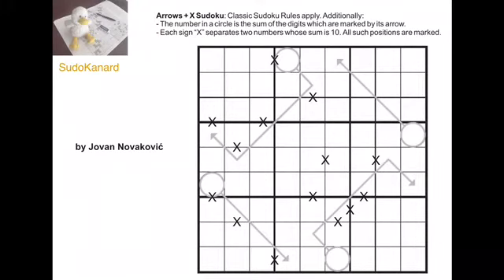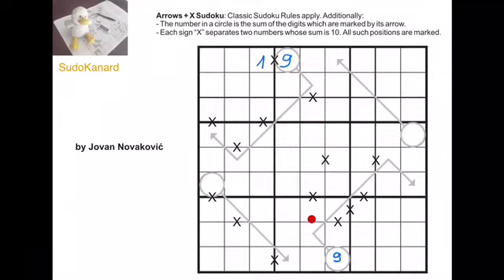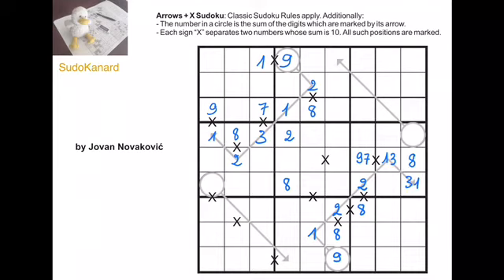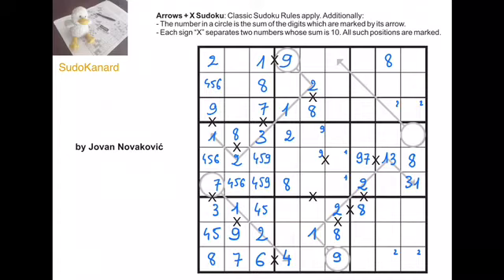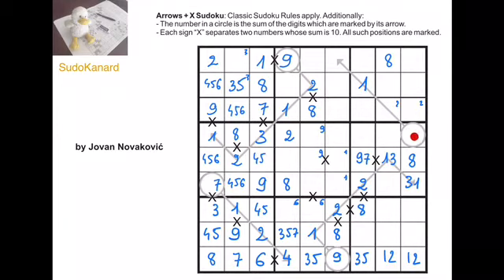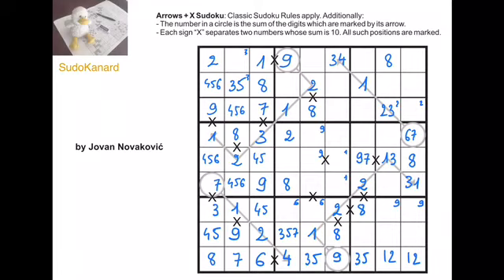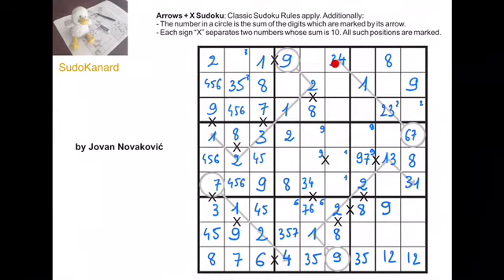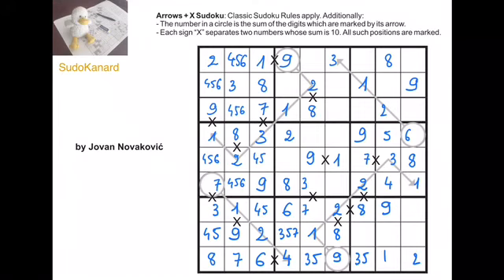[Eng] Arrows+X Sudoku, by Jovan Novaković